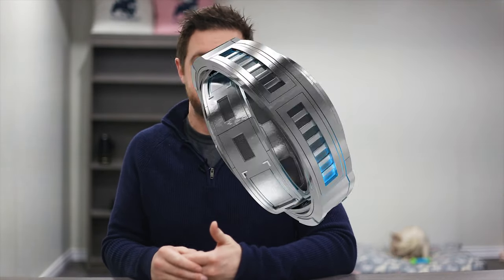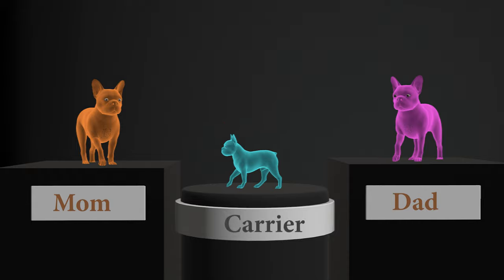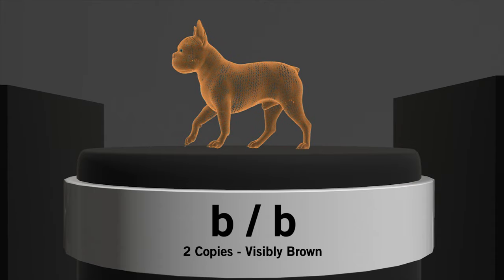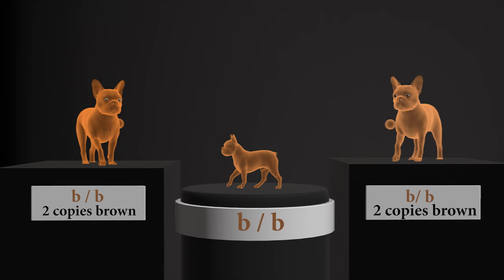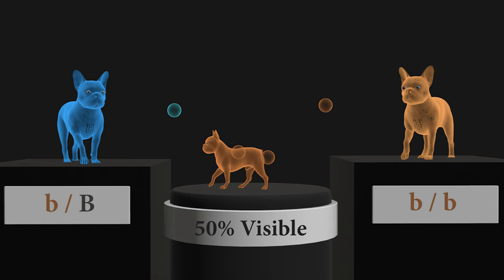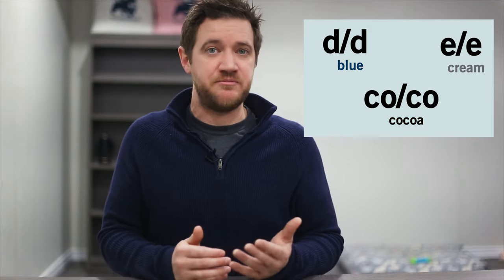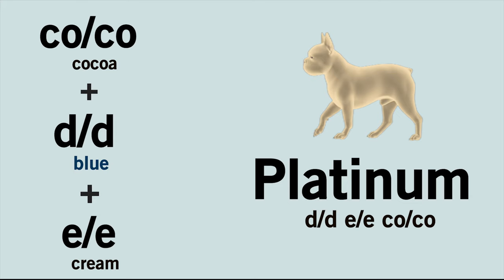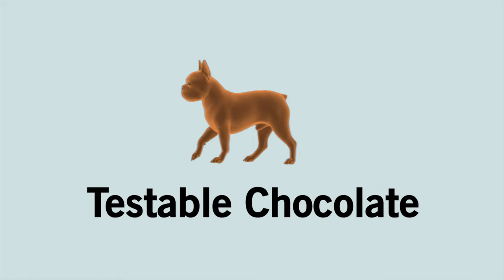French Bulldog Color Genetics - Predicting Color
An introduction to the basic color pairing system to determine how rare French Bulldog colors come together.

Need to DNA Test your Dog? DNA Testing Kit

Chapters:
0:00 Intro
0:20 How Color Genes are Passed from Parents
0:55 Reproduction and Color Genetics
2:55 Multiple Color Genes
3:40 Terminology
4:15 Ending